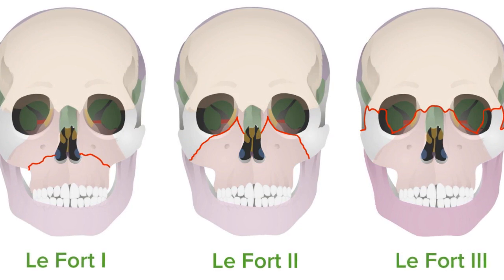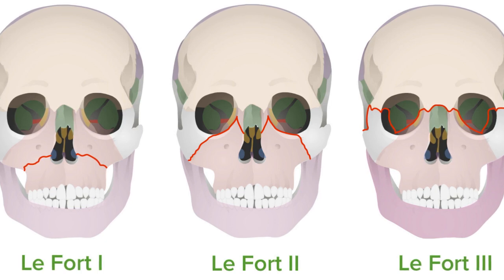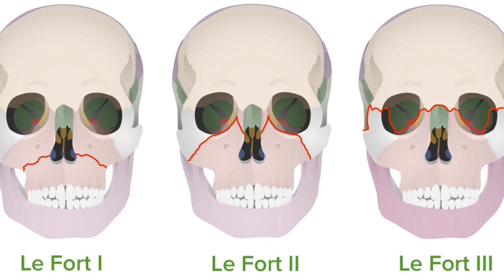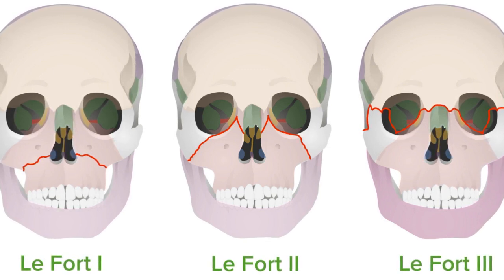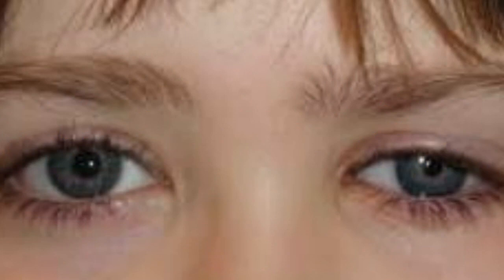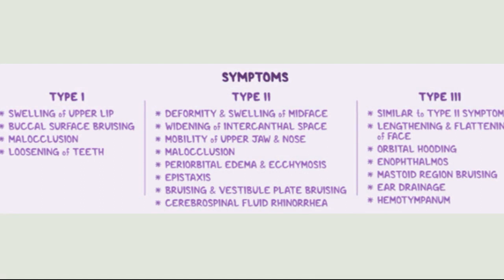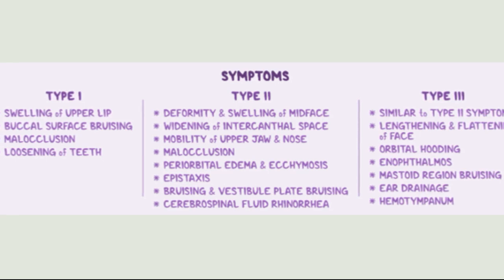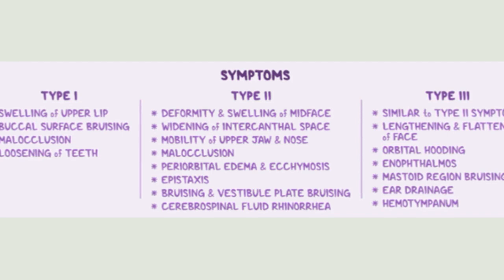Le fort fracture classification